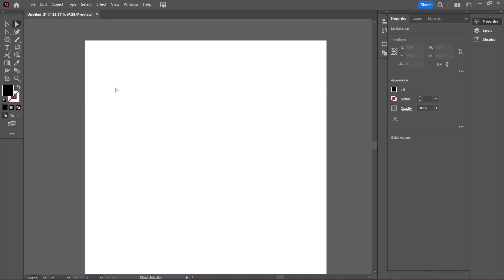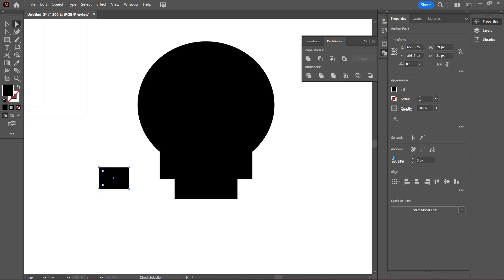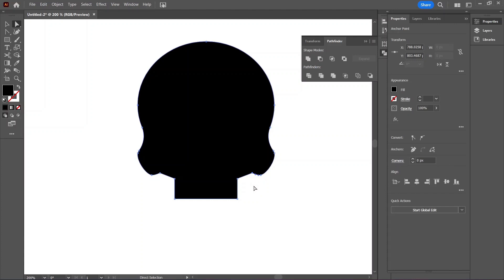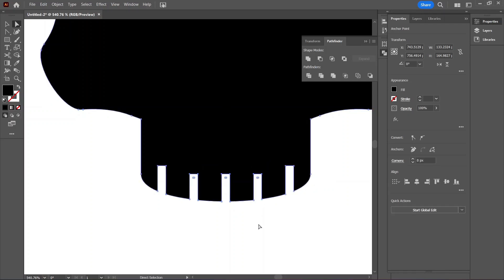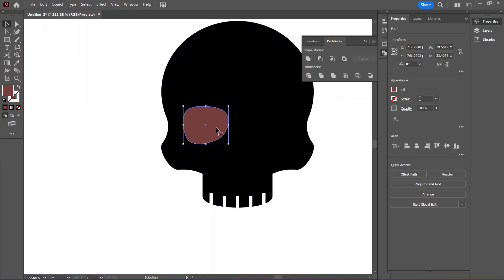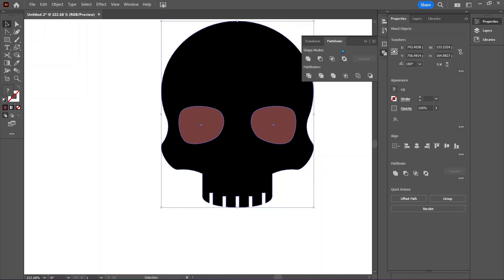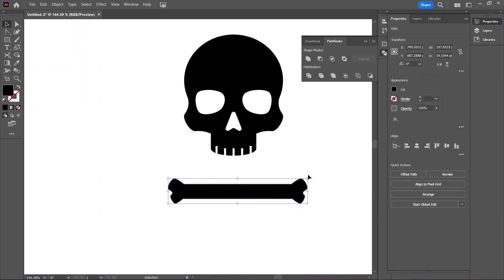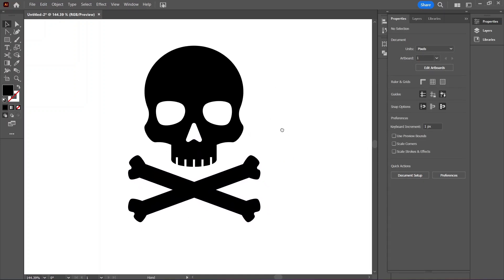Beginner Adobe Illustrator Tutorial - How to create Skull Crossbones Logo Icon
In this Illustrator tutorial, you will learn how to create a cool skull vector icon using only shapes. No art skills are required, every step is laid out and easy to follow. This walkthrough is great for beginners to learn their way around Adobe Illustrator by learning different keyboard shortcuts as well as Pathfinder functions and Properties settings.